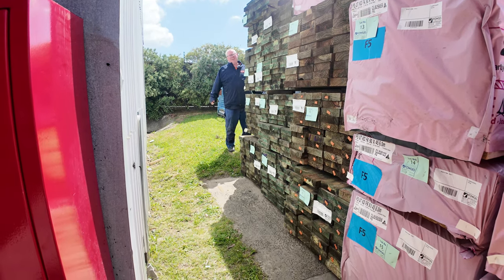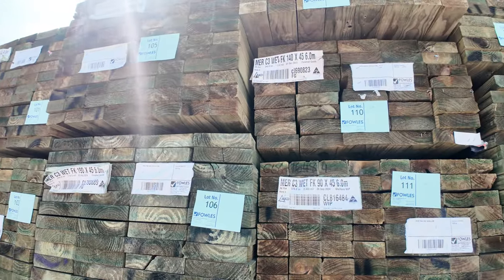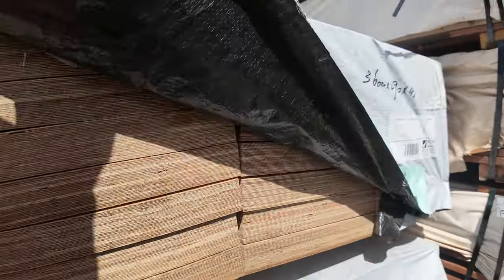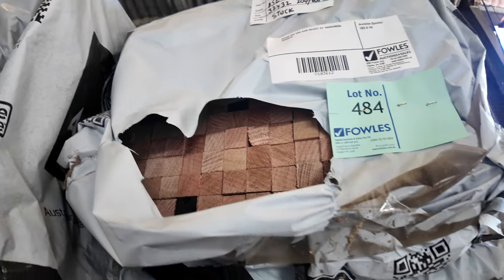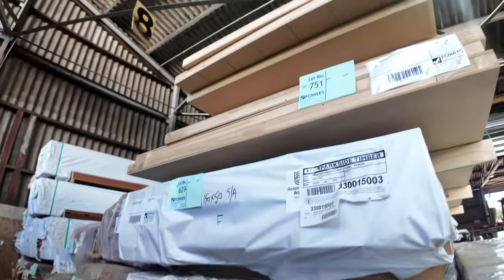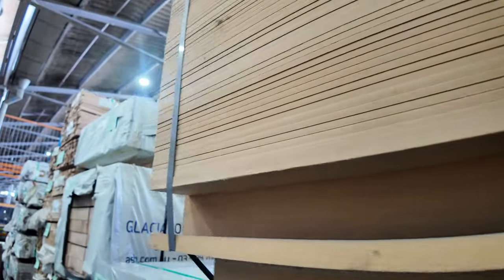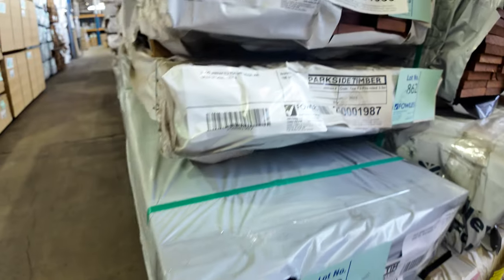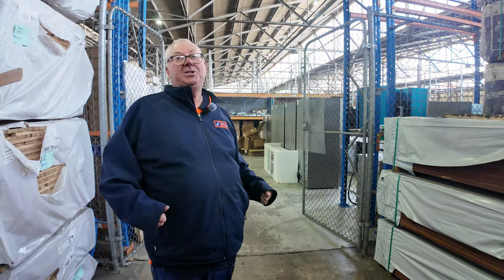Timber Auction 30 October